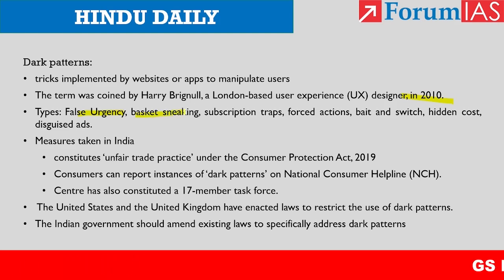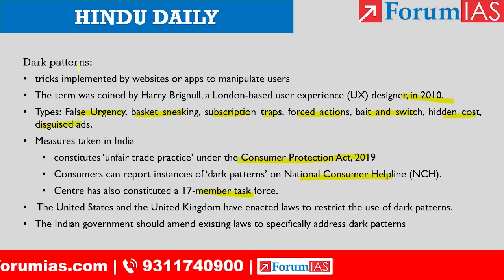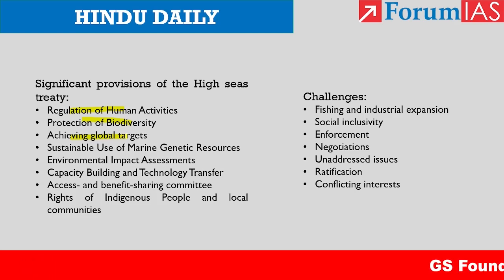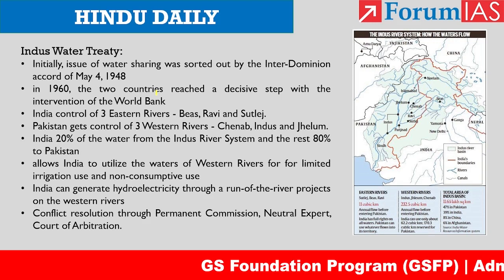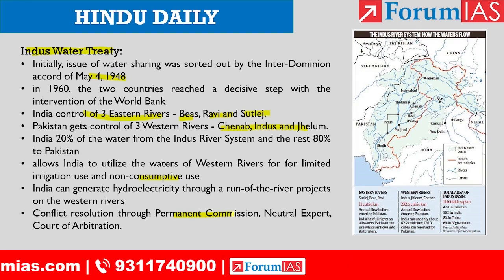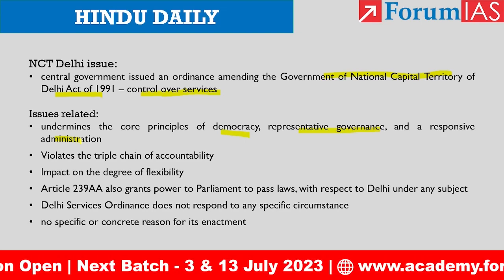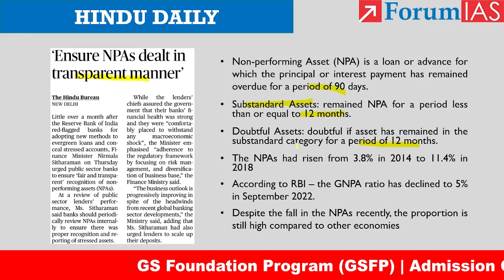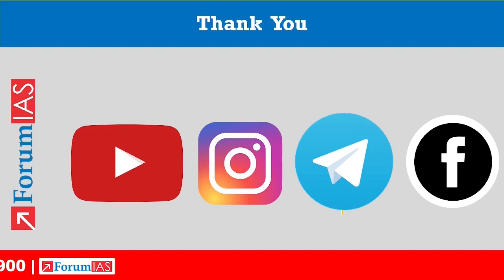Daily Hindu News Analysis | 7 July 2023 | Daily Hindu UPSC Current Affairs | Forum IAS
𝐆𝐒 𝐅𝐨𝐮𝐧𝐝𝐚𝐭𝐢𝐨𝐧 𝐂𝐨𝐮𝐫𝐬𝐞 (𝐏𝐫𝐞𝐥𝐢𝐦𝐬 + 𝐌𝐚𝐢𝐧𝐬):

👉 For 𝐟𝐞𝐞, 𝐀𝐝𝐦𝐢𝐬𝐬𝐢𝐨𝐧 and 𝐨𝐭𝐡𝐞𝐫 𝐝𝐞𝐭𝐚𝐢𝐥𝐬 of this course visit this

1. Tête-à-tête With A Topper 2022
3. Mock Interviews -UPSC 2022
4. One on One Session